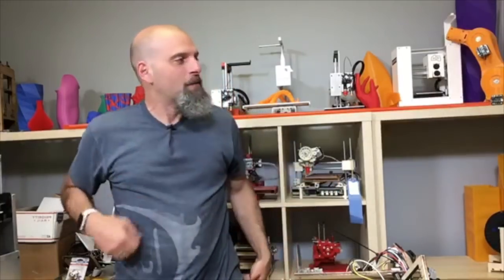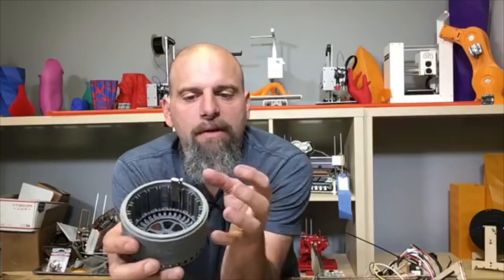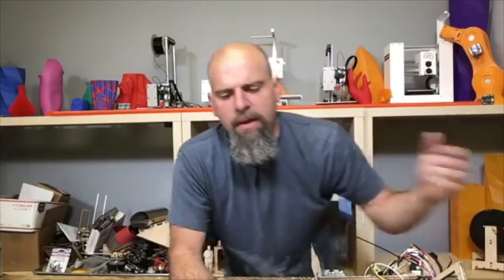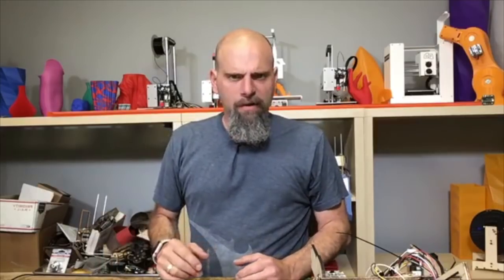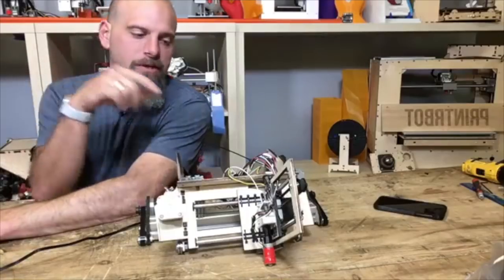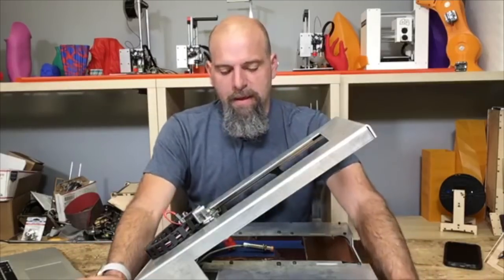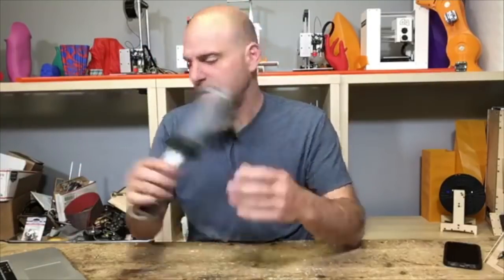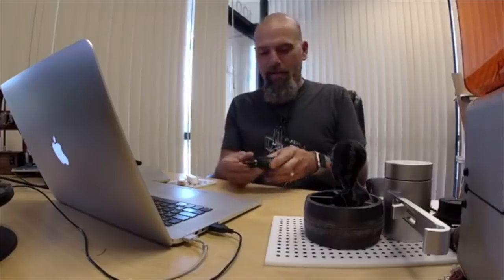Printrbot LIVE 5-3-18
Our 50th live broadcast from PBHQ!  ...and wouldn't you know it.  We struggled with more technical difficulties than usual - Murphy's Law.  But, as is the Printrbot way, we muscled through it and got er' done.  The day after the broadcast, we went live on Facebook again to work out some of the kinks and Brook ended up doing some Q&A.  So, that is tagged onto the end of this as well.